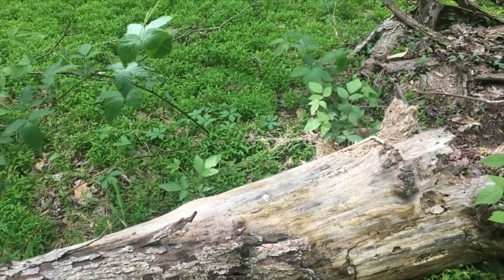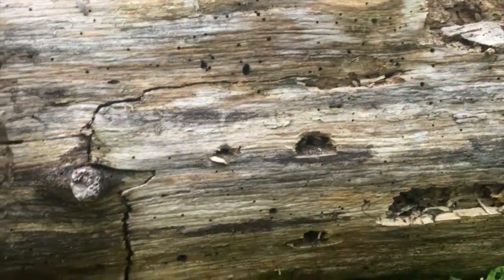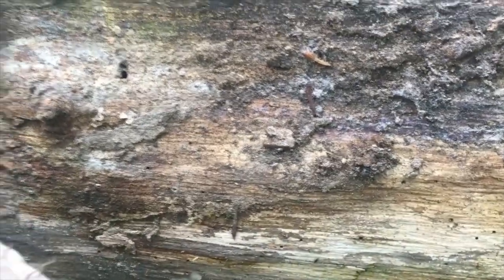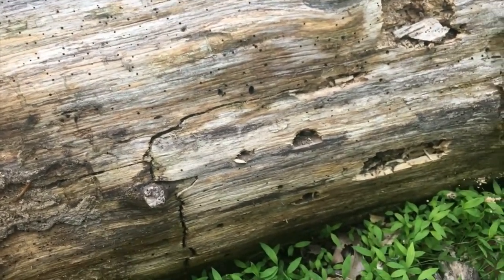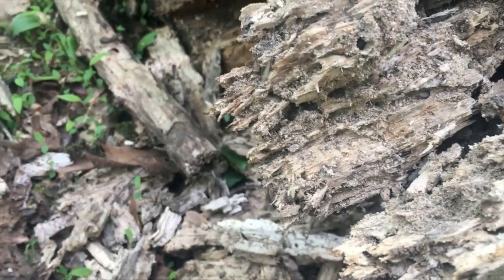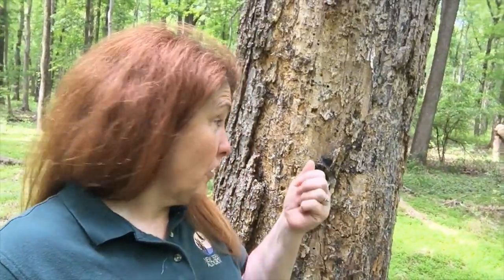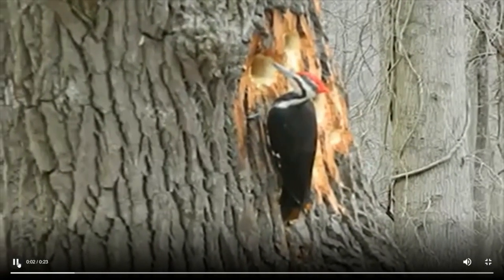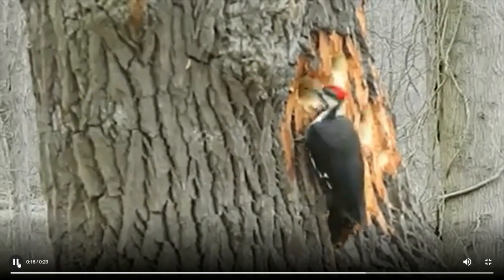Critter Talk with Miss Anne: Pileated Woodpeckers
The second video in the series Critter Talk with Miss Anne is about Pileated Woodpeckers. Pileated Woodpeckers are found in mature forests in NJ. They are large woodpeckers with a black body, white patches on their wings and white stripes on their face. Pileated woodpeckers also have a bright red crest on their head. They can be seen drilling into tall dead trees or logs on the ground. Join Miss Anne as she journeys through the woods at the Plainsboro Preserve searching for signs of pileated woodpeckers and teaches us about a few woodpecker adaptations.